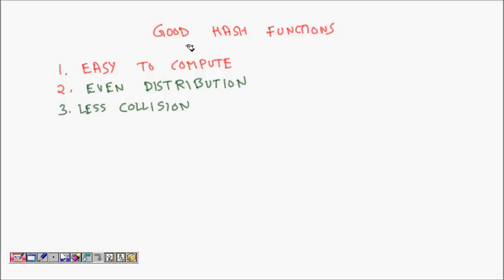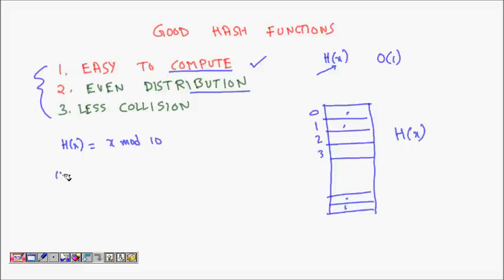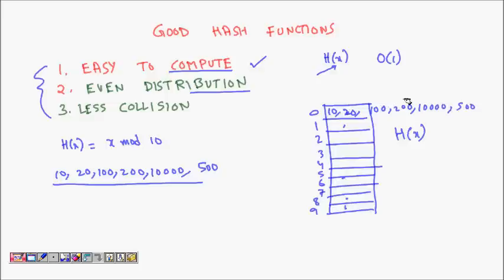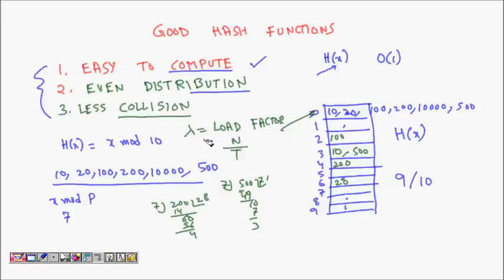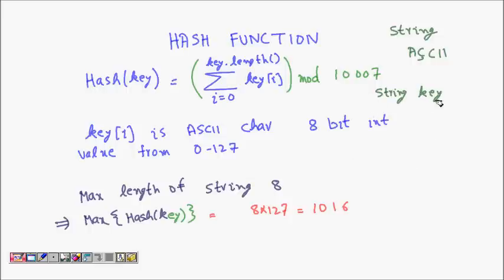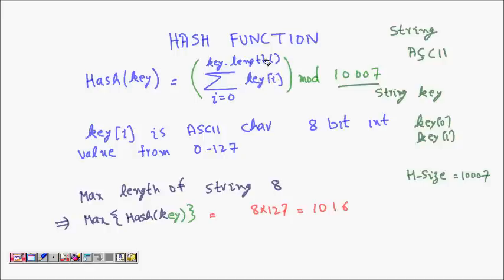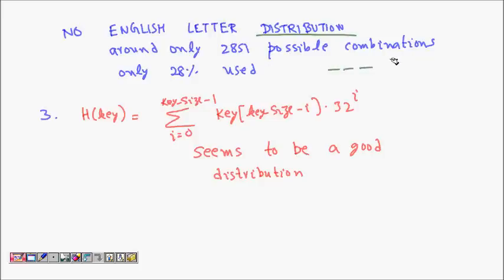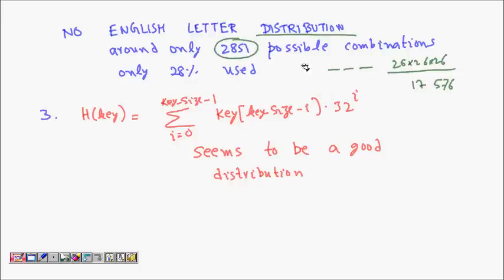Good Hash Function - (Even Distribution | Easy Computation) Hashing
In this lecture you will learn about how to design good hash function.
What are the qualities of good hash function
It should be evenly distributed
It should be easy to compute